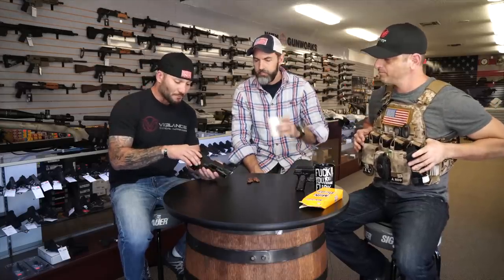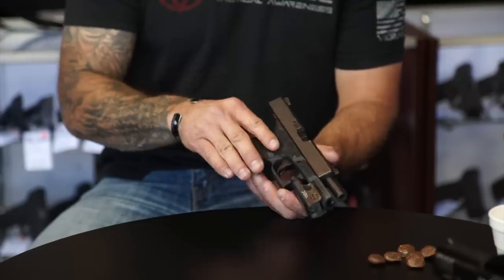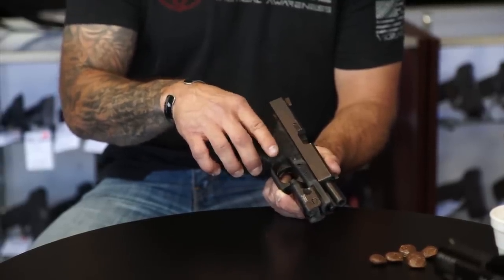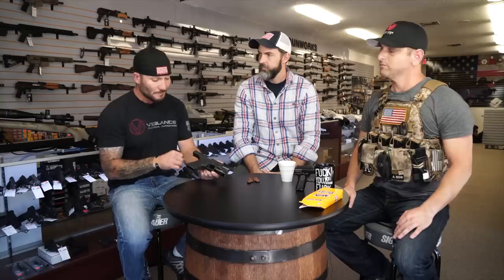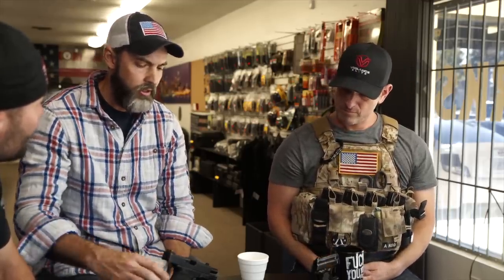Vigilance Elite - Do Spec Ops Dudes EDC Carry 1 in the Pipe?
Do Spec Ops dudes carry one in the pipe?  Former Navy SEAL / CIA contractor Shawn Ryan of Vigilance Elite talks about why having a round chambered in your everyday carry (EDC)  is critical when it comes to defending yourself.